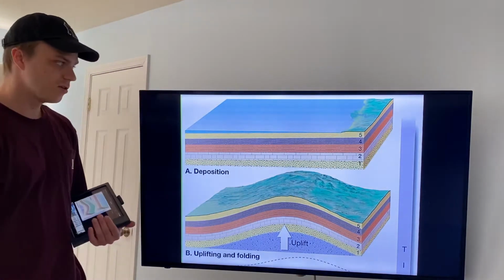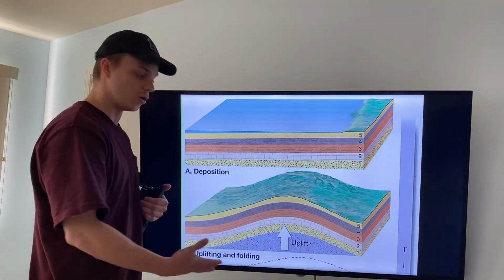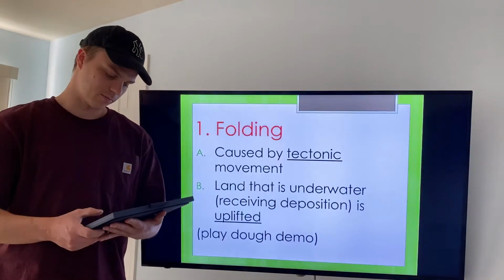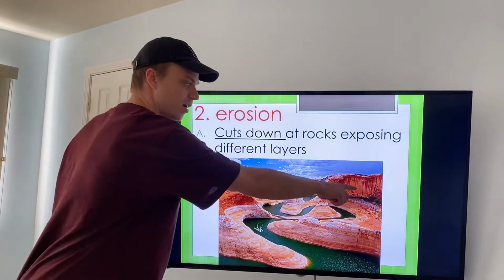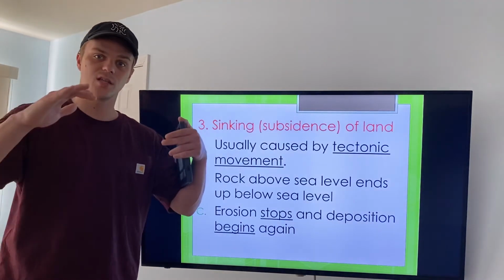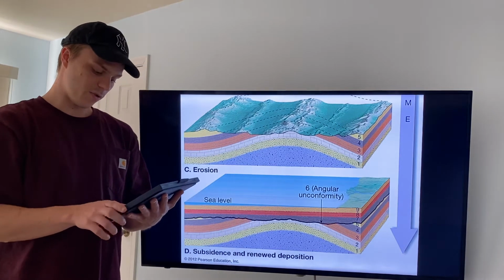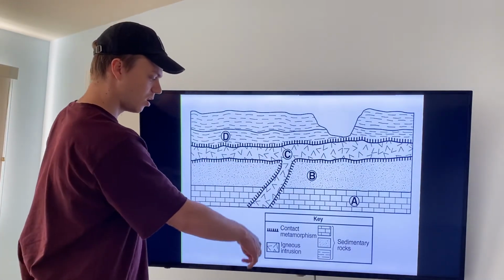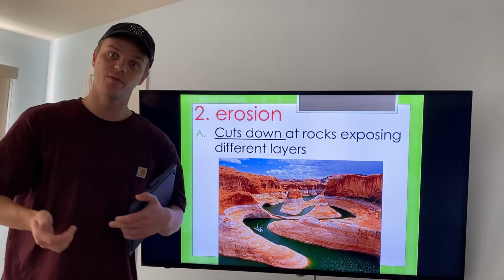Introduction to vocabulary related to geologic events and relative ages